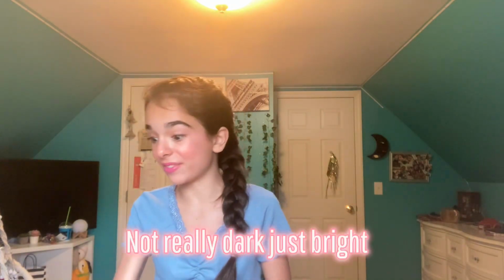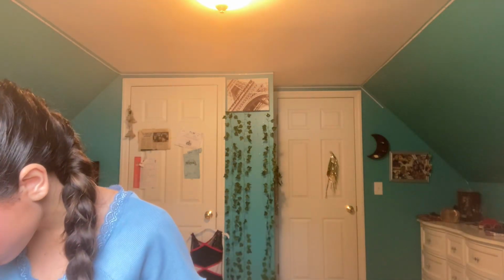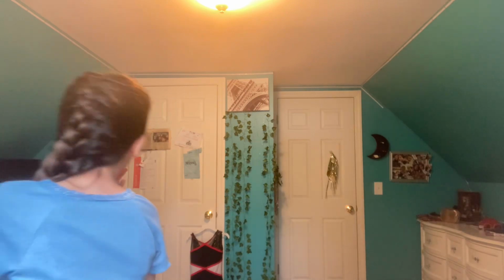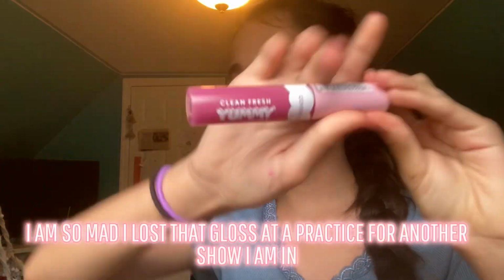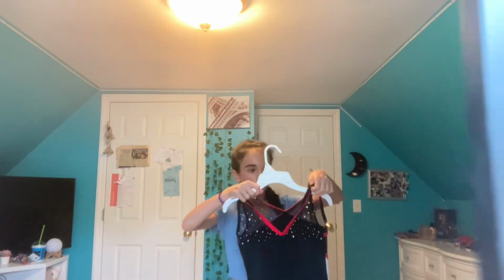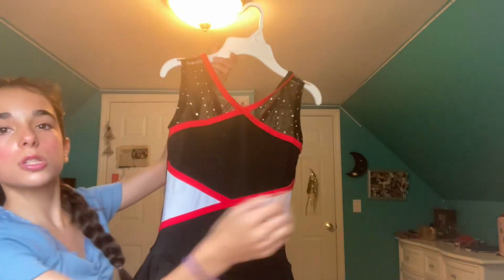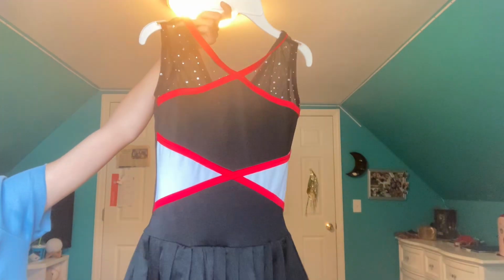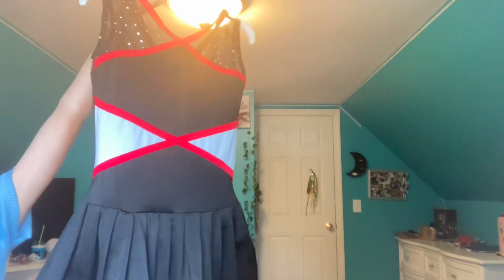Show day in my life| Mel’s Diner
Show vlog from when I played Madison in Mel’s Diner.

🎭About me!💋

~Hey I’am Genevieve I am 13 years old and I am in the 7 th grade. I love acting/the art of film. On this channel videos of shows I’ve been in or currently in,my travels and vlogs of my crazy life and adventures! Thx for checking out my channel! Enjoy:)

Sub count 😆💓

811

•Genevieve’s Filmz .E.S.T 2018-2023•